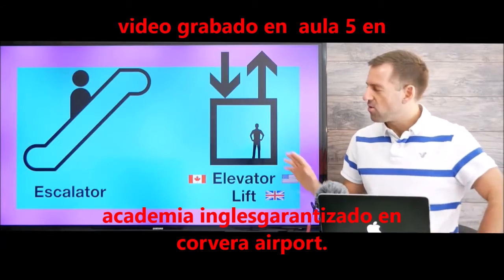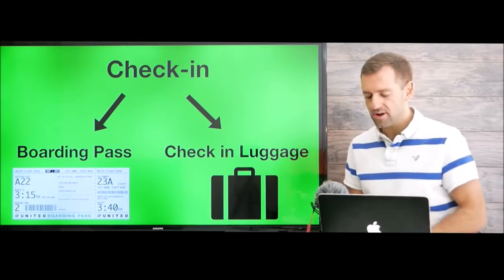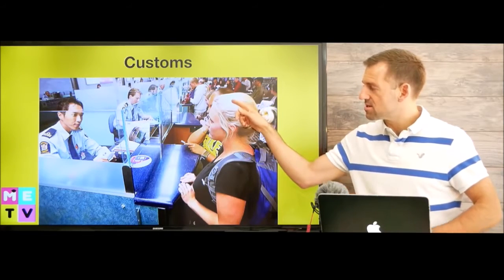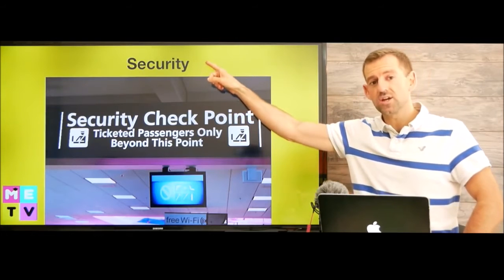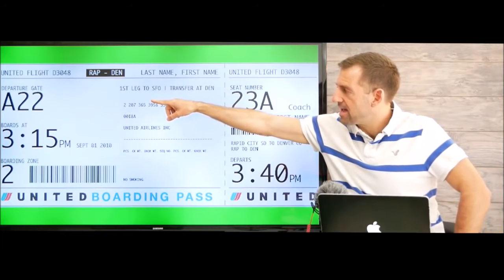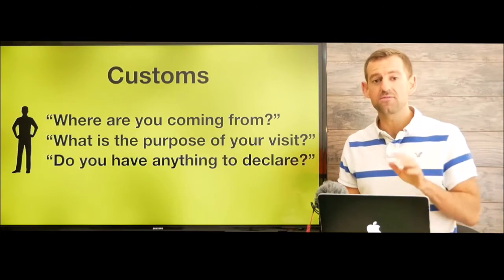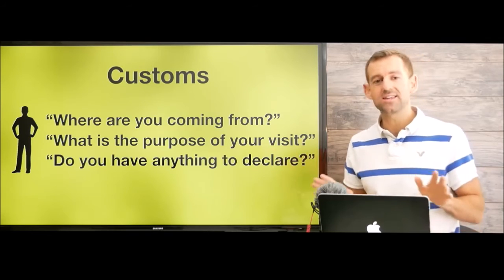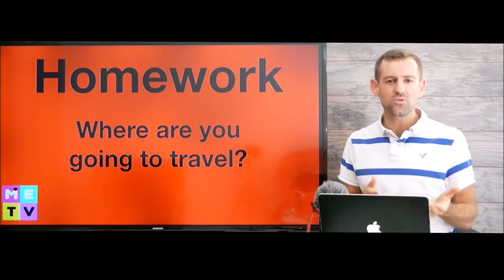corvera airport BEST IN SPAIN clases ingles dentro azafatas y pilotos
corvera aeroperto es el mejor en espana segun rankstats .olvidate de alicante que es muy grande como chicago.. murcia esta justo alli.
la accademia inglesgarantizado tiene aulas dentro con nativos.. clases para todos en corvera